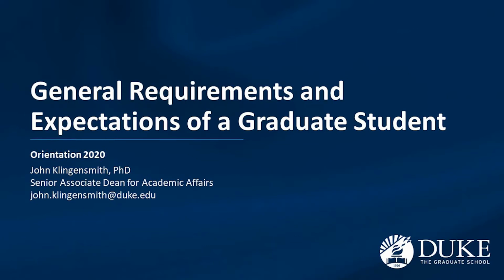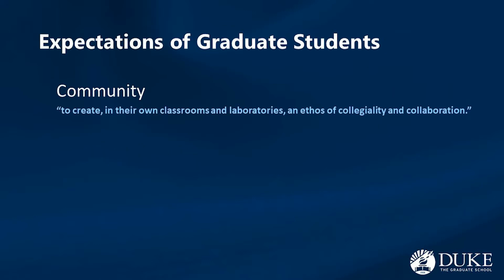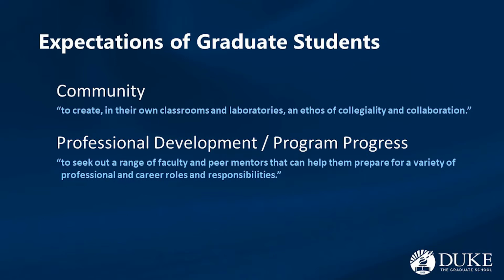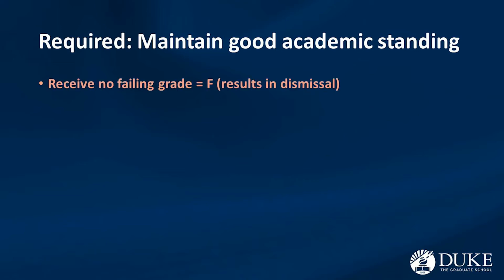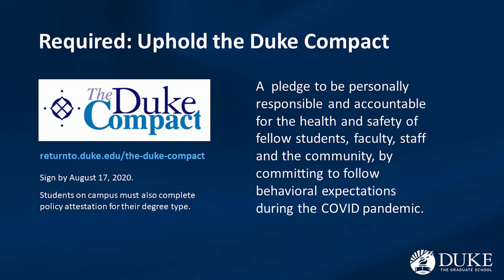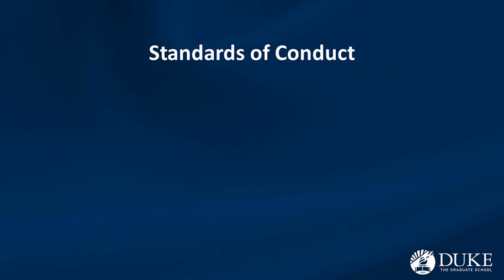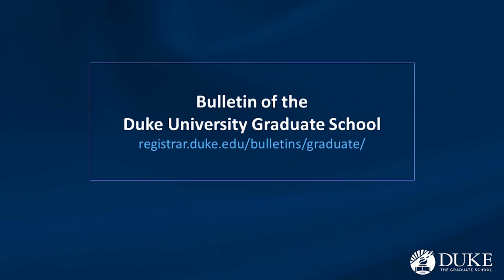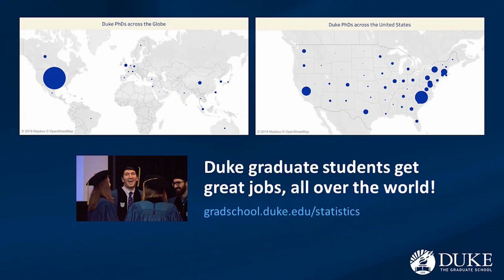Graduate Student Requirements and Expectations (Orientation 2020)